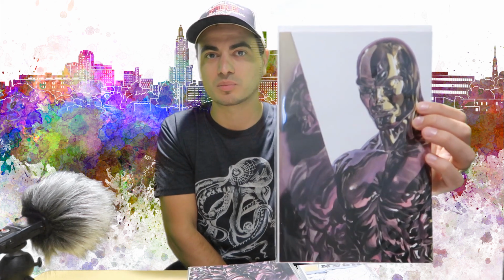Cook Book Haul & Unboxing PLUS A-1 Comics Mystery Box // Comic Book Speculation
We've got an awesome comic book haul with an A.O.K. Mystery Box from A-1 Comics!

Issues discussed in this episode:
Black #1 from Black Mask Studios
Spider-Gwen Ghost Spider #1
Spider-Man 1 Scorpion Comics Virgin Exclusive Cover by Clayton Crain
Fantastic Four Antithesis #2 - Alex Ross Timeless Virgin Variant
Totally Awesome Hulk 1 Hip-Hop Cover

Here’s my eBay store: